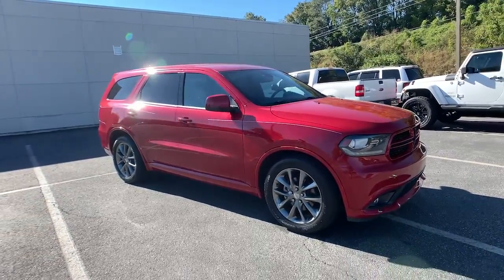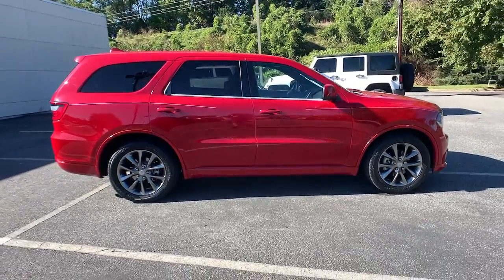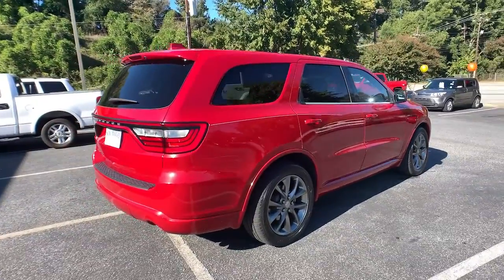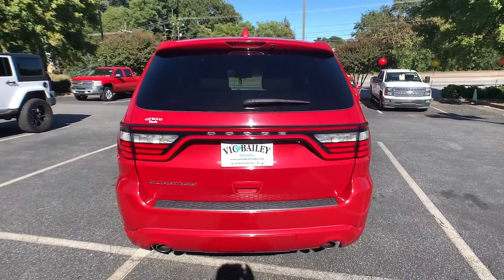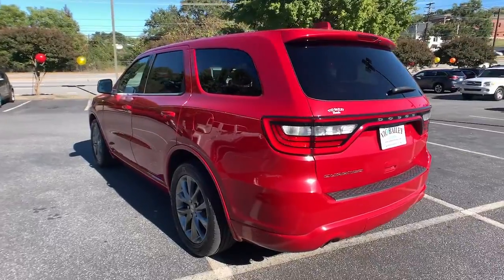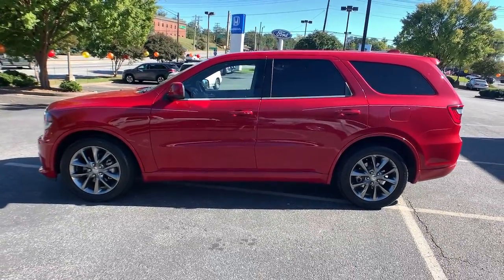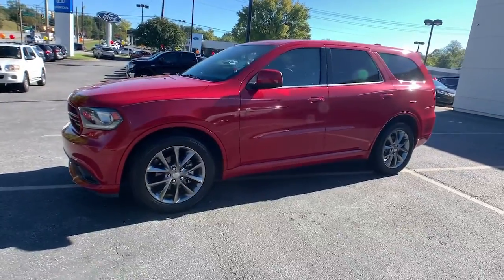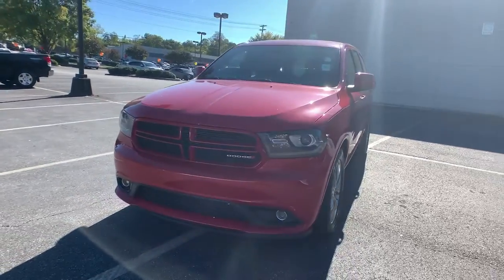2015 Dodge Durango Spartanburg, Greenville, Greer, Inman, SC, Forest City, NC 51974B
Redline 2 Coat Pearl Used 2015 Dodge Durango available in Spartanburg, South Carolina at Vic Bailey Honda. Servicing the Greenville, Greer, Inman, SC and Forest City, NC area.

500 E Daniel Morgan Ave

#390 CARFAX One-Owner. Local Trade, Multi-Point Inspection, Just Serviced - Oil and Filter, New Wiper Blades, New Cabin Air Filter, 3rd row seats: split-bench, 4-Wheel Disc Brakes, ABS brakes, Anti-whiplash front head restraints, Automatic temperature control, Body Color Rear Fascia, Brake assist, Dual front impact airbags, Dual front side impact airbags, Electronic Stability Control, Front anti-roll bar, Front dual zone A/C, Knee airbag, Low tire pressure warning, Occupant sensing airbag, Overhead airbag, Panic alarm, Rear air conditioning, Rear anti-roll bar, Remote keyless entry, Roadside Assistance & 9-1-1 Call.brbrbrEstablished in 1969, Vic Bailey Automotive is a family business in its 3rd generation. Come visit us in Spartanburg and enjoy a hassle-free experience!brbrbrThe Vic Bailey way.brbrReviews:br  * If you're shopping for a 7-passenger sport-utility vehicle that doesn't look and feel like a glorified pickup truck, check out the 2015 Dodge Durango SUV. In R/T and Limited trim, it can be quite cool and the Hemi V8 gives the Durango real attitude. Source: KBB.combr  * Easy to maneuver; well-trimmed, high-tech cabin; powerful optional V8; generous towing capacity; available 4WD with low-range gearing. Source: Edmundsbr  * The Dodge Durango was designed to be distinctive and to start your pulse racing. Everything about the exterior of the Durango demands a second look. It has been restyled look more cohesive with the rest of the Dodge roster. These changes include new racetrack taillights an updated front grille, plus new sculpting on the fenders and hood, and projector beam headlights. On the inside changes are plentiful with a new control panel, a customizable 8.4 inch LCD screen instrument cluster, and an available rear Blu-ray and DVD system with dual 9-inch screens that are mounted on the backrest of the front seats. The interior engages all your senses, from the soft touch materials to the high fidelity of the sound system to the look and feel of the available leather upholstery. Seat up to seven in comfort, including available second-row captain's chairs. Increase comfort and convenience with an available second row console. To be truly sporty, you have to be flexible and with up to 50 possible seating configurations, Durango offers that and more. Whether you choose a model with the 3.6L 290hp V6 or the incredible 360hp HEMI V8, you can be sure you are getting the ability to go far efficiently. The new fully electronic eight-speed automatic transmission provides better fuel economy, quicker acceleration and smoother shifting. Plus, Durango features 6,200lbs (V6) or 7,400lbs (V8) towing capacity and available AWD. Throughout the vehicle, you'll find the latest Safety and Security features designed to protect you. It includes an array of airbags, including side-curtain airbags that help protect outboard occupants in all three rows, Electronic Stability Control, Anti-Lock Brakes, and Traction Control. Source: The Manufacturer Summary